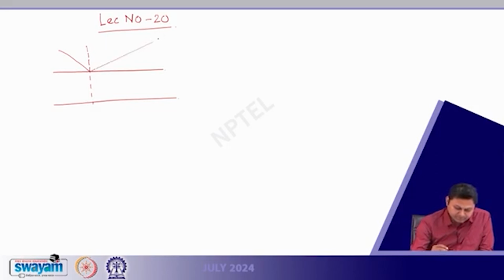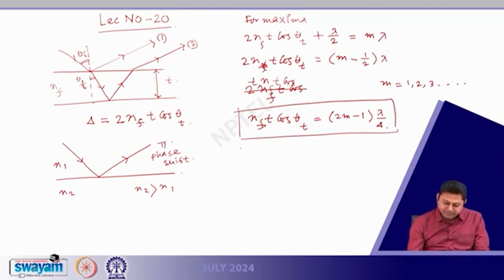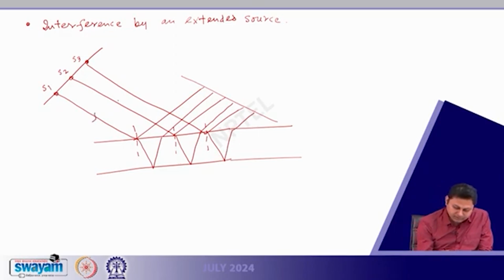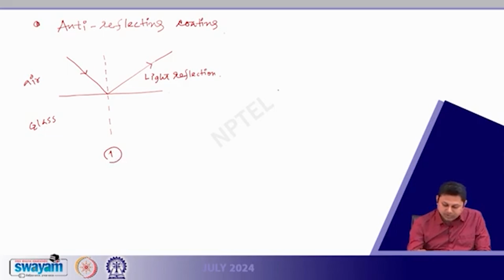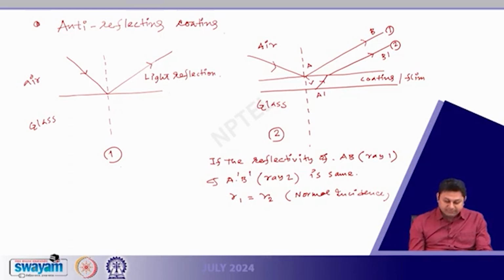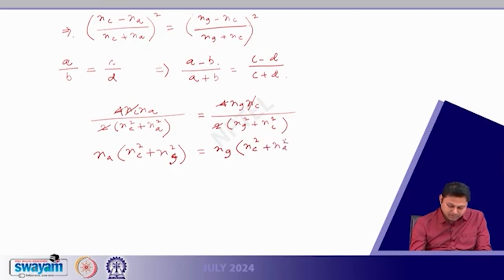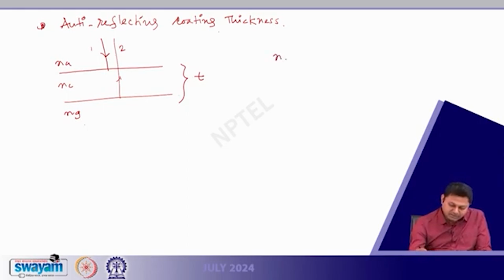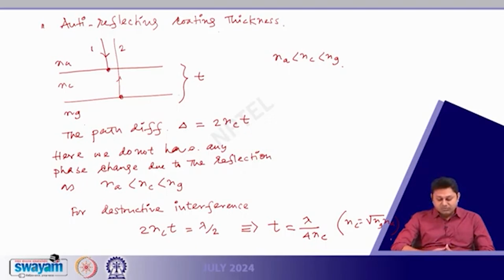Interference by division of amplitude (cont.)